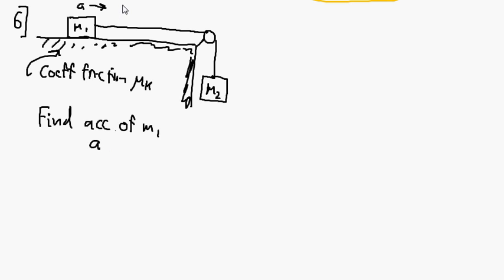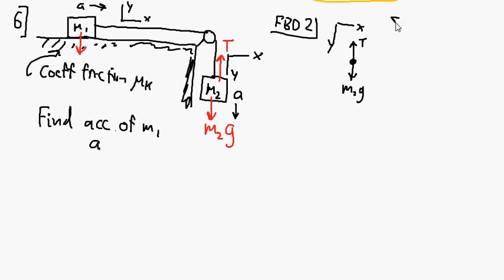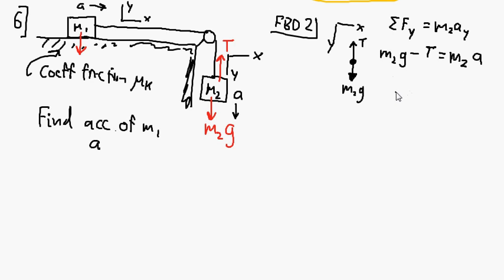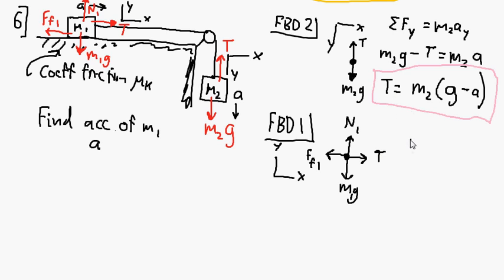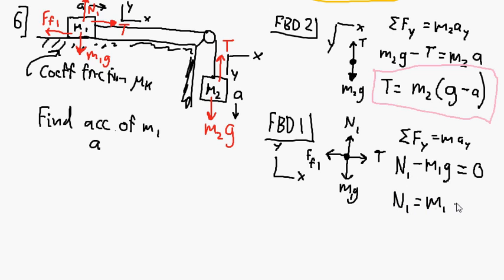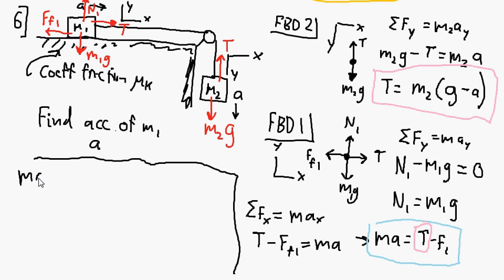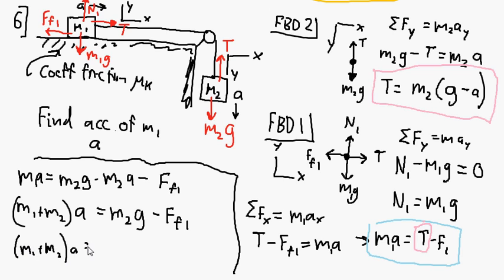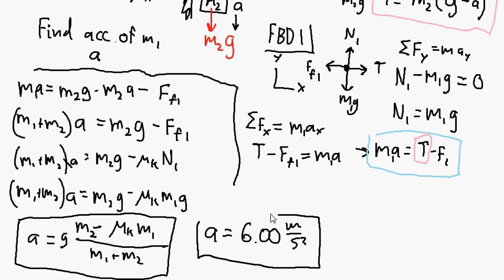PS14 Problem 6